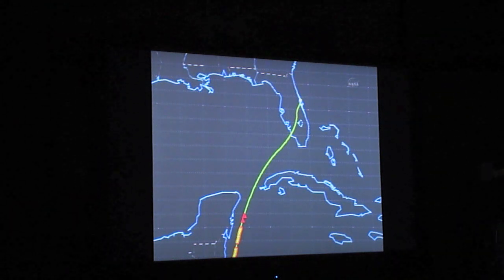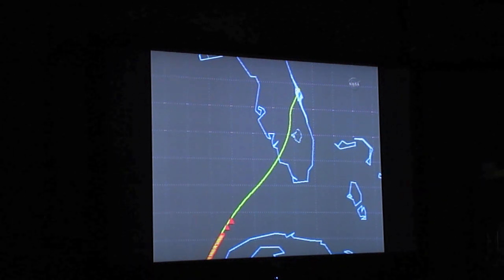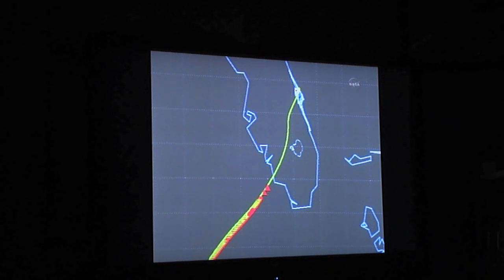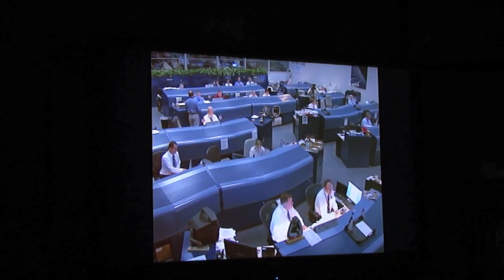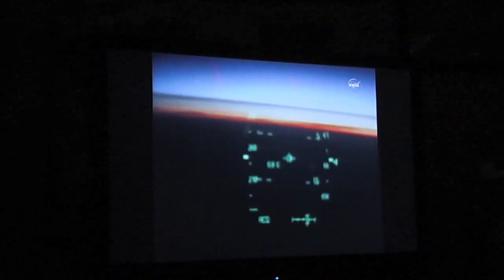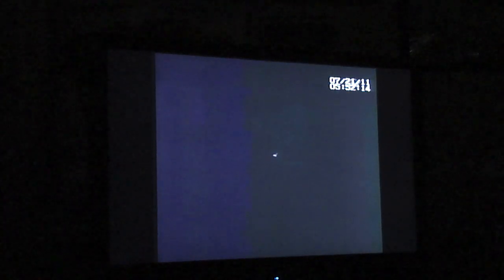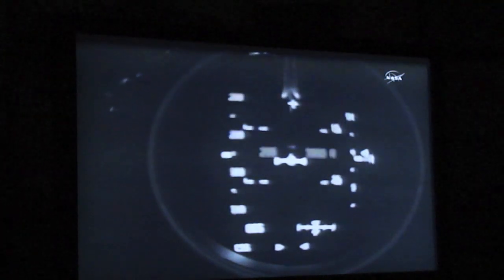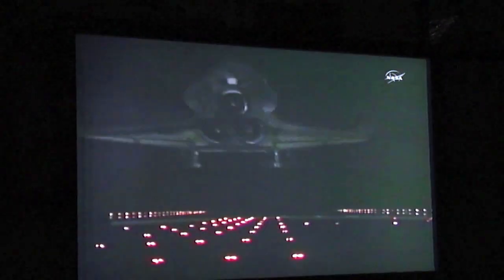Final landing of Atlantis and of the Space Shuttle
One year ago, a ship like no other enjoyed it's final moments of flight as it glided from low Earth orbit to the Kennedy Space Center's Shuttle Landing Facility, marking the end of STS-135 and of the Space Shuttle Program.
I got up extra early to watch this bitter sweet, but historic moment that I will certainly remember for a very long time.